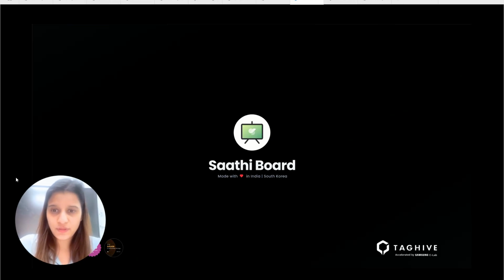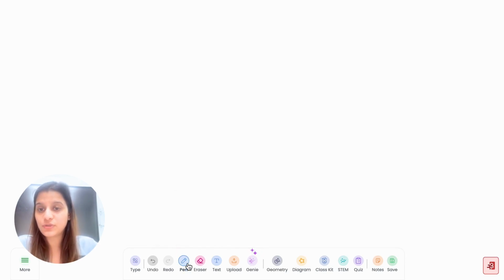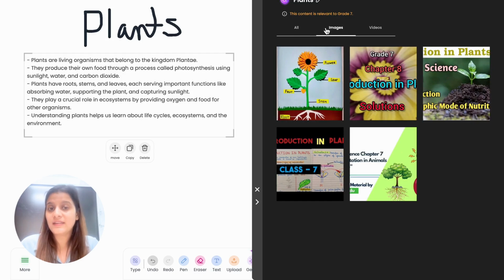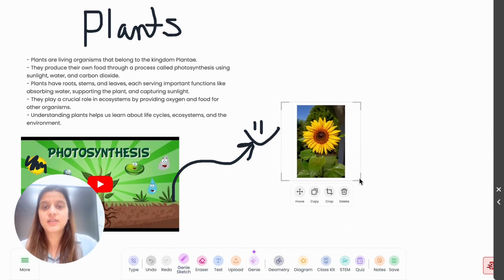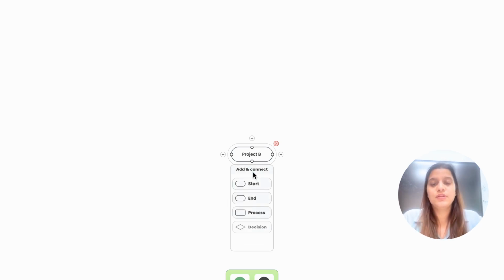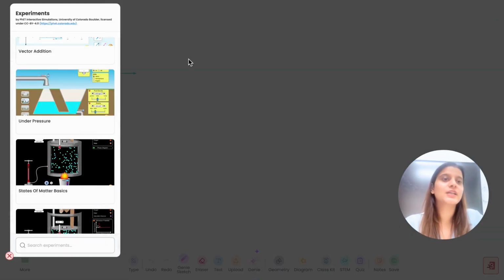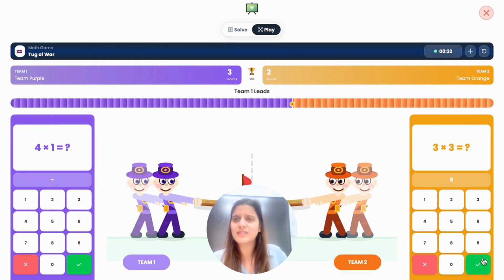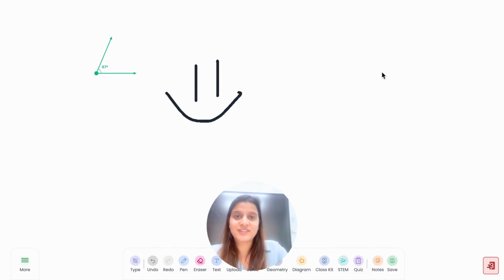Saathi Board Complete Onboarding Guide AI Sketching, STEM Simulations & More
Welcome to Saathi Board; your smart, interactive classroom companion!

In this video, we'll walk you through everything you need to know to get started with Saathi Board's powerful features designed to make teaching more creative, engaging, and fun.

This walkthrough covers everything you need to get started.

✏️ Genie Sketch — turn rough sketches into polished visuals
🤖 Genie — grade-relevant AI images, videos & quizzes
📂 Upload File — from your computer or phone via QR code
🖼️ Backgrounds, Shapes, Flowcharts & Geometric Tools
🔬 STEM — interactive PhET science simulations
🧮 Calculator — including a fun Tug of War play mode
🎒 Class Kit & more

🏢 About TagHive:

Class Saathi is built by TagHive, a South Korea–based "teacher first" ed-tech company incubated at Samsung.

Our founder, Mr. Pankaj Agarwal is a graduate from IIT Kanpur and has an MBA from Harvard. His team has been working relentlessly since 2017 to transforming classrooms worldwide.